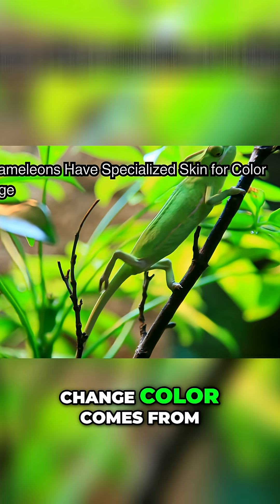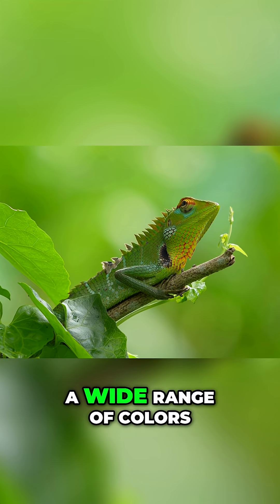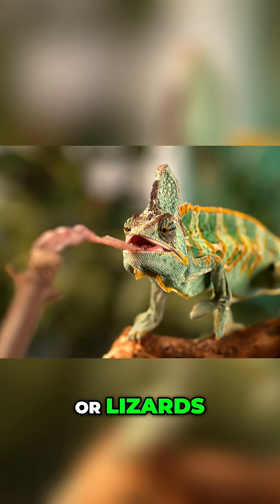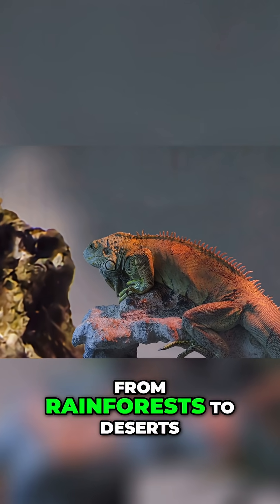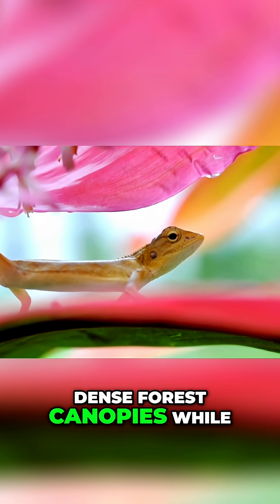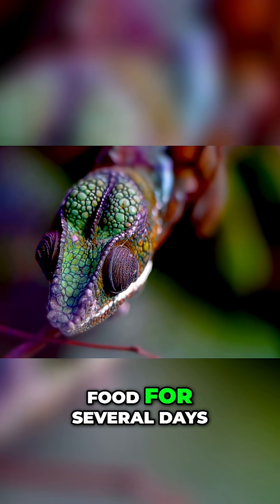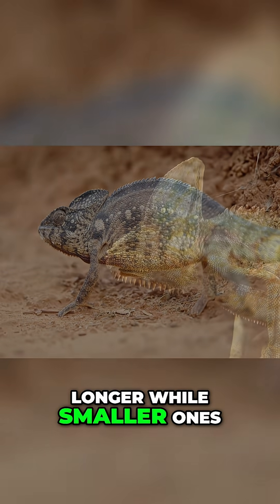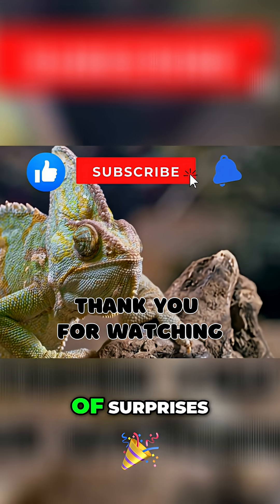Chameleon Secrets: Color Change, Diet, and Amazing Facts!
Chameleons use special skin cells called chromatophores to change colors. They eat insects, have great vision, and live in varied habitats. Chameleons' slow metabolism allows them to survive with less food, living 3-10 years.